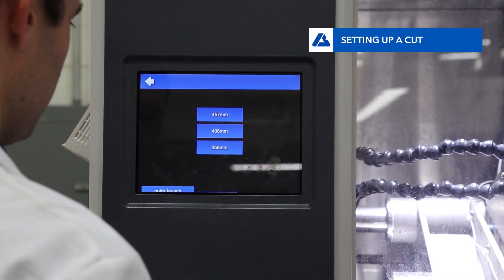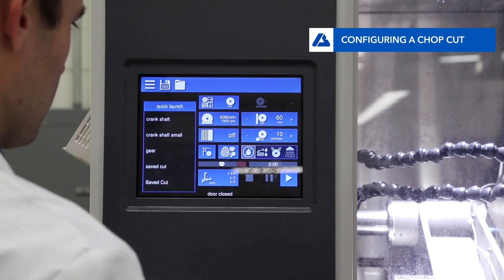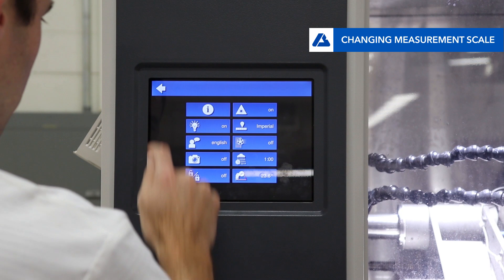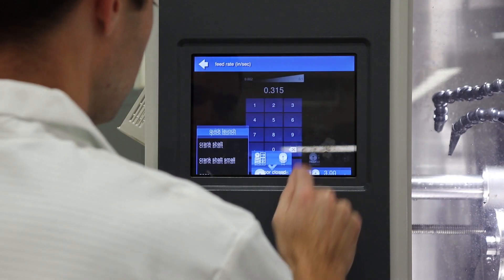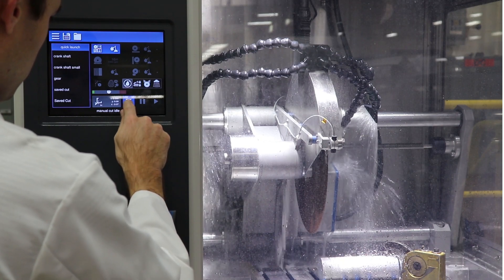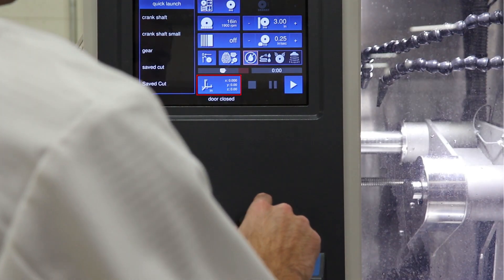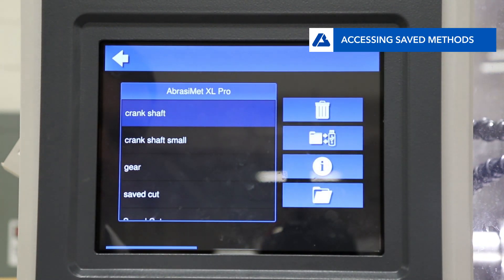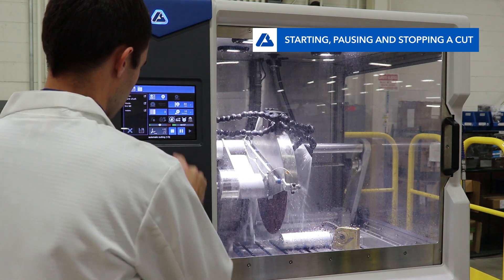AbrasiMet XL Pro - How to Use Main Features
The Buehler AbrasiMet XL Pro is an elite sectioning machine, meeting the needs of any sample cutting application for blade sizes 14in [356mm] to 18in [457mm]. This How To video shows the step by step process of setting up any one of the four cutting types, advanced features like serial cut, how to control movement, and how to navigate through the touchscreen menu.